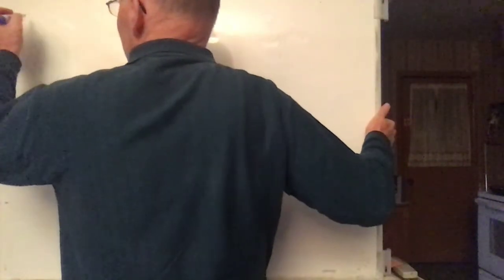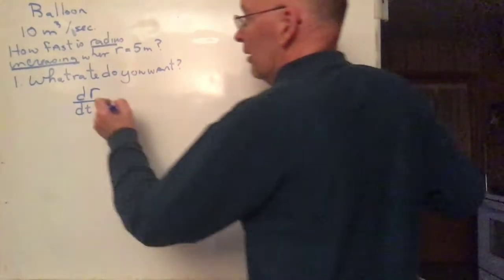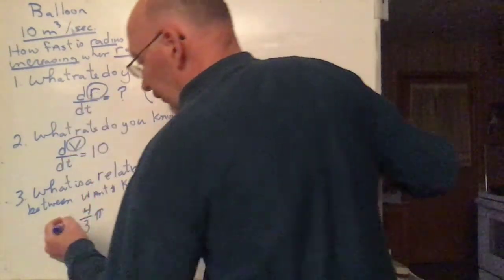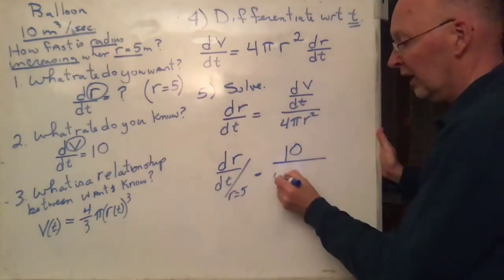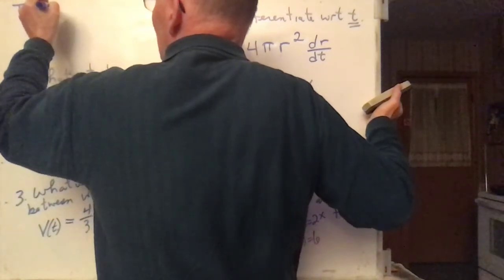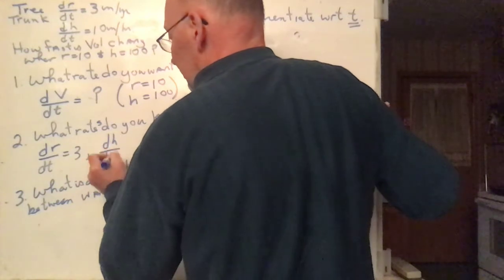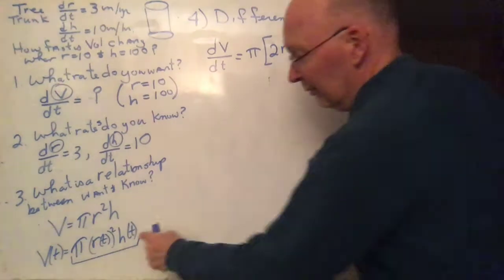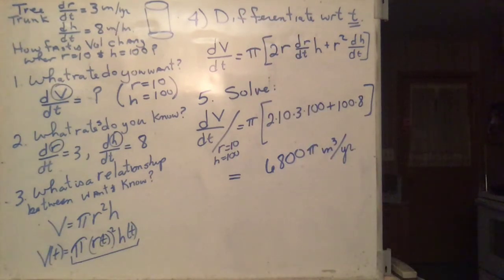Essentials of Calculus 27 Related Rates